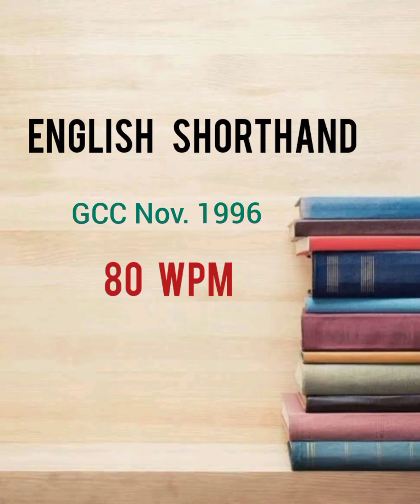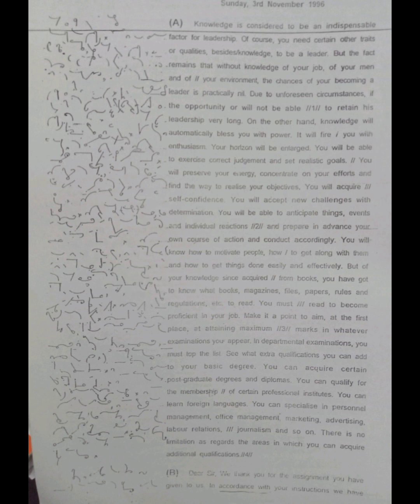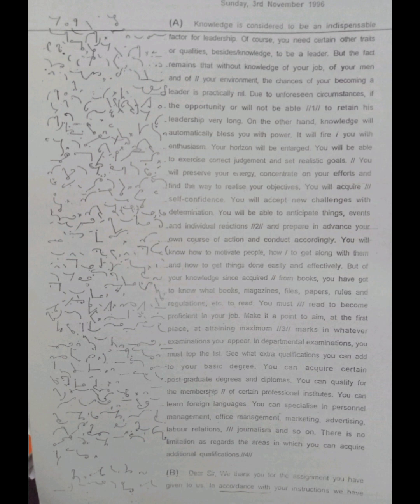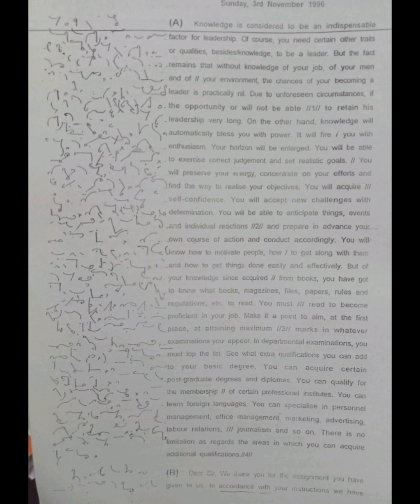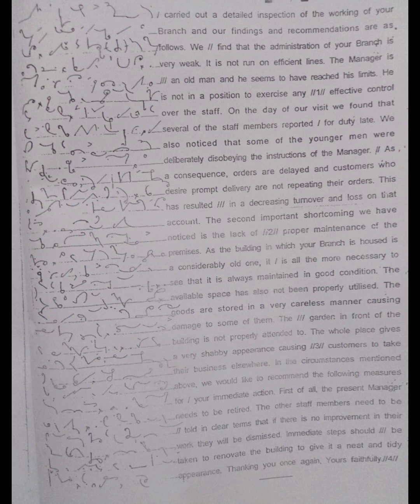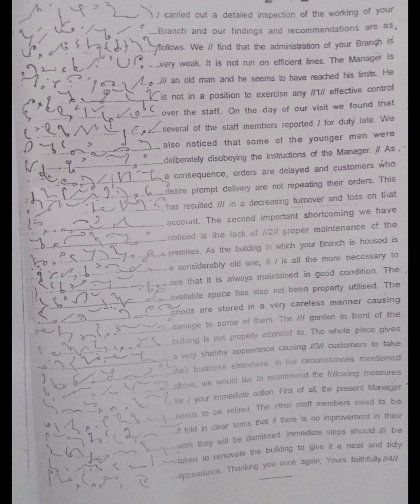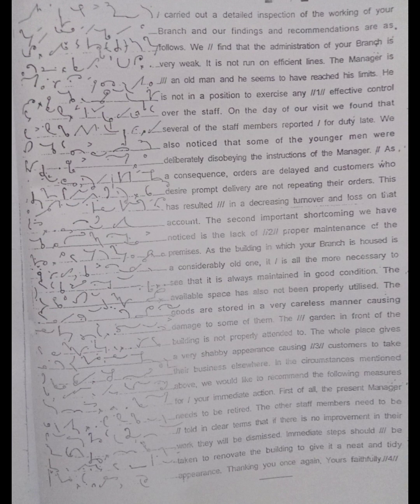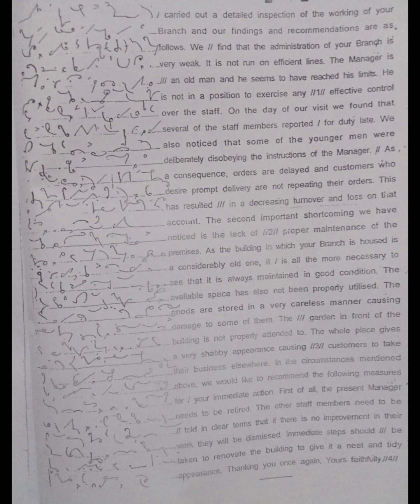80 wpm : English Shorthand Dictation : GCC Nov. 1996 : : @ 80 wpm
80 wpm : English Shorthand Dictation : GCC Nov. 1996 : : @ 80 wpm